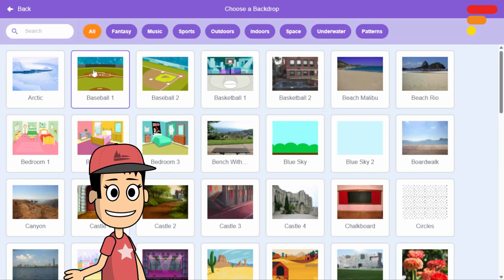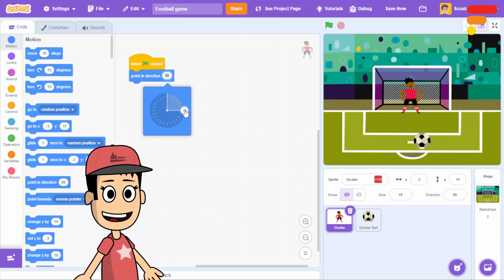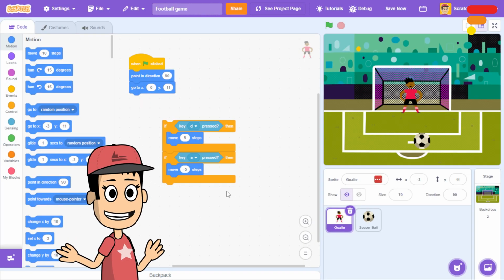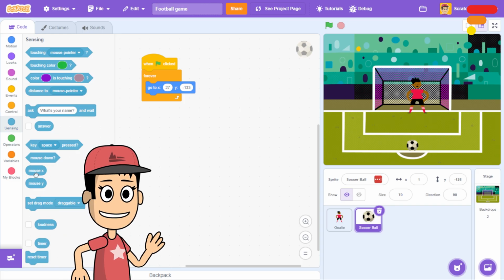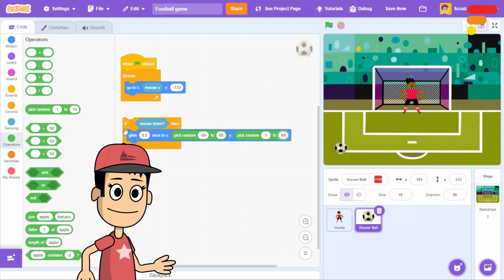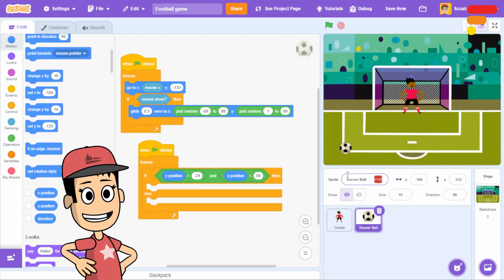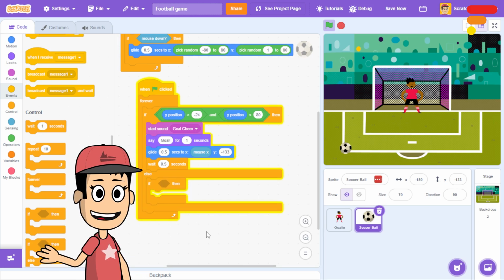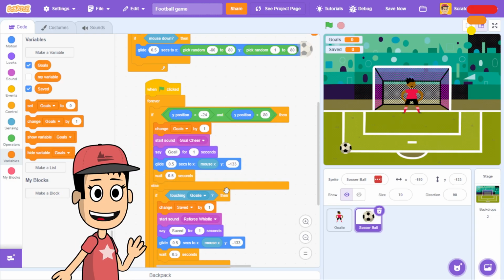Scratch Tutorial #24 | Football / Soccer Penalty Shootout Game | Coding for Beginners (English)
Learn how to create a Football / Soccer Penalty Shootout Game in Scratch step-by-step!
In this beginner-friendly Scratch tutorial, we build a two-player soccer game where one player controls the goalkeeper and the other player controls the penalty shooter. Perfect for beginners, teachers, classrooms, and anyone learning to code with Scratch!

You will learn how to:
✅ Program a goalkeeper that moves left and right
✅ Make a soccer ball follow the mouse
✅ Shoot the ball with a mouse click
✅ Add goal detection and save detection
✅ Create score counters (Goals & Saved)
✅ Add a Game Over system when a player reaches 5 points
✅ Add sounds, timing, and smooth gameplay
✅ Use forever loops, if-else statements, sensing blocks, variables, broadcasts and more!

This project is great for:
→ Scratch beginners
→ Beginners learning coding
→ STEM lessons
→ Anyone who loves football, soccer, and game design

By the end, you will have your own fully working football penalty shootout game!

Scratch is a free programming platform that helps you learn coding by creating games and animations using colorful blocks.

✨ More fun tutorials coming soon!

Your support helps us create more fun Scratch tutorials for young coders!

Aj ki video mai hn Football / Soccer Penalty Shootout Game Scratch mein step-by-step banana seekhen gy!
Is beginner-friendly Scratch tutorial mein hum ek two-player soccer game banayenge jahan ek player goalkeeper ko control karega aur doosra player penalty shooter banega. Yeh tutorial beginners, teachers, classrooms aur Scratch coding seekhne wale sabke liye perfect hai!

Aap seekhoge kaise:
✅ Goalie ko left–right move karne ka code banana
✅ Soccer ball ko mouse ke saath move karwana
✅ Mouse click se ball shoot karna
✅ Goal detection aur Save detection add karna
✅ Score counters banana (Goals & Saved)
✅ Game Over system add karna jab koi player 5 points tak pahunche
✅ Sounds, timing aur smooth gameplay add karna
✅ Forever loops, if-else statements, sensing blocks, variables, broadcasts aur bahut kuch use karna

Yeh project perfect hai:
→ Scratch beginners ke liye
→ Coding seekhne wale bachchon ke liye
→ STEM lessons ke liye
→ Football, soccer aur game design pasand karne wale sabke liye

Is tutorial ke end tak aapka ek fully working football penalty shootout game ban chuka hoga!

🧩 Scratch kya hai?
Scratch ek free programming platform hai jismein aap colorful coding blocks ka use karke games aur animations bana sakte ho. Yeh beginners ke liye coding seekhne ka best tareeka hai!

✨ Aur bhi mazedaar tutorials jaldi aa rahe hain!
Comment mein batayen next kaunsa game seekhna chahte hain!

Aapki support se hum aur bhi fun Scratch tutorials bana sakte hain for young coders!